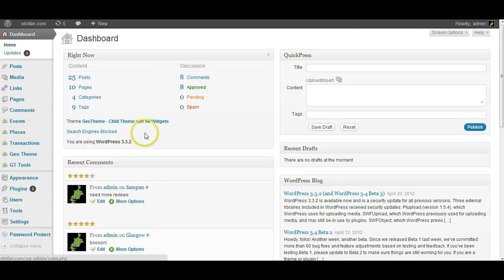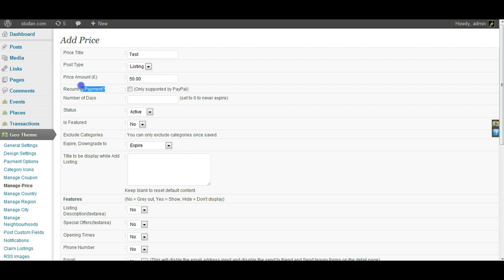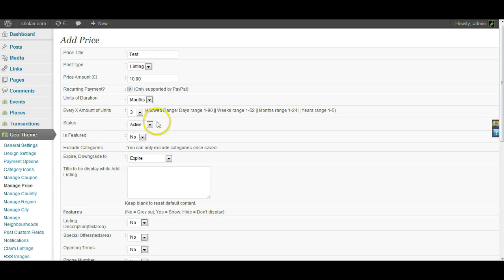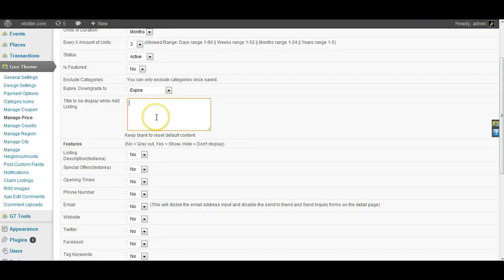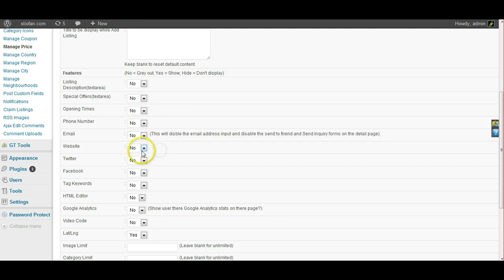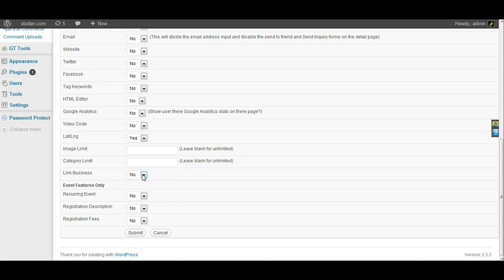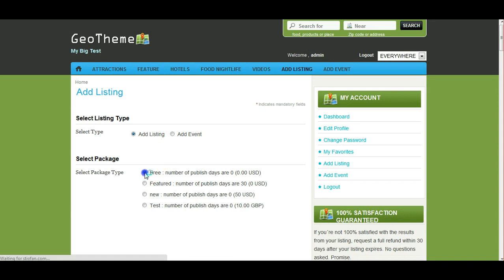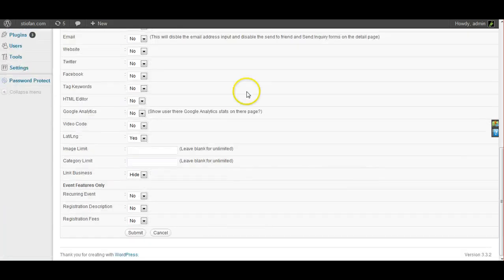GeoTheme - Manage Price Packages